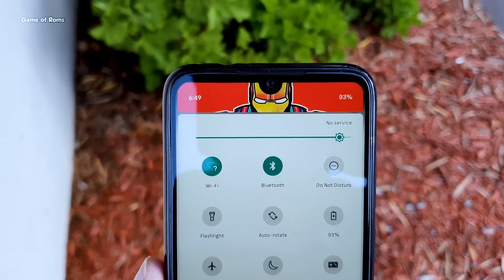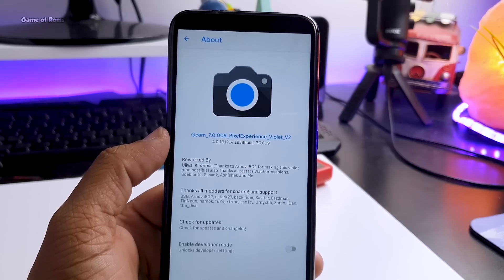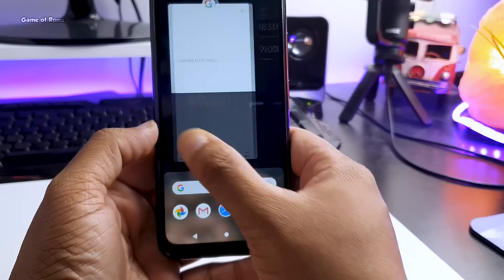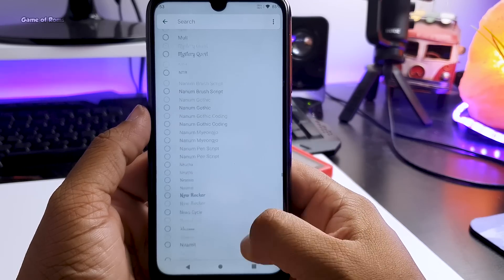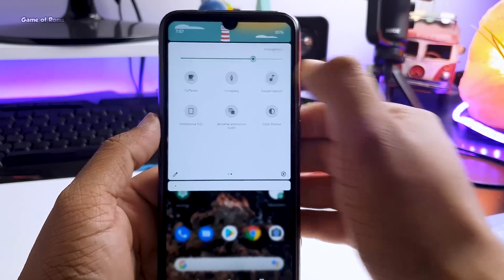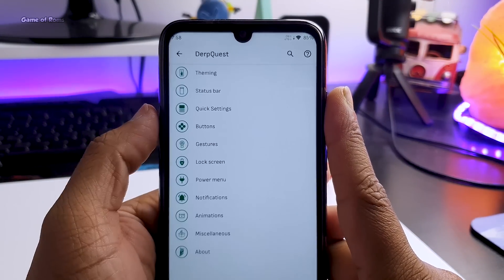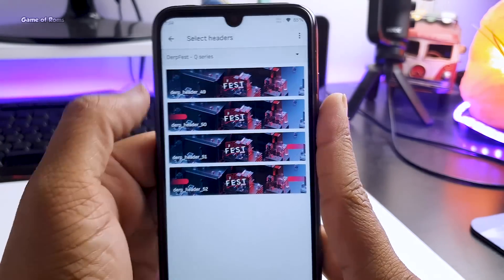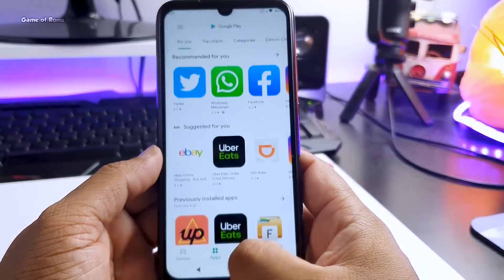Derpfest OS - Better Than Android 11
Aosip Derpfest is a quality custom rom based purely on GOOGLE AOSP soon to be Android 11  Twisted with the latest features and blended with stability. We strive for perfection and it shows.
Derpfest Also comes with Gcam pre installed
Review By Game of Roms

Download Derpfest os For
Generic Android
Google Nexus Pixel Phones
Leeco
Lenovo
Motorola
Nextbit
OnePlus
Samsung
Xiaomi
Yu
ZUK